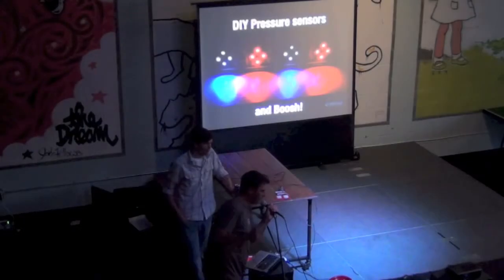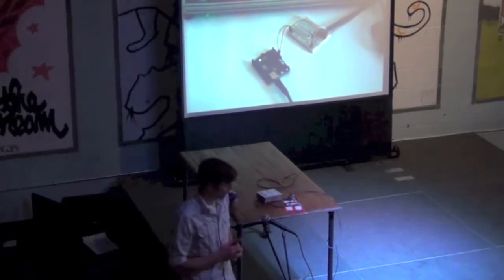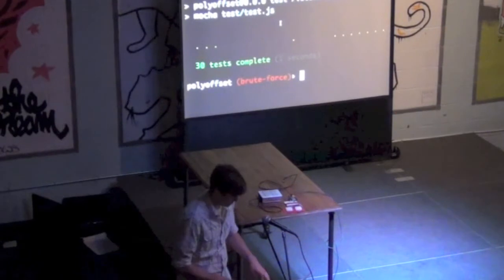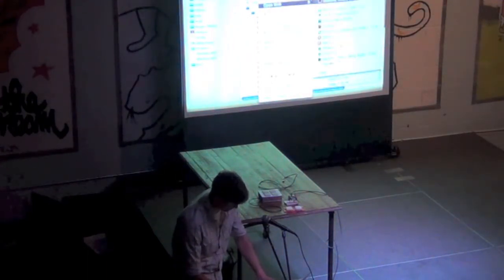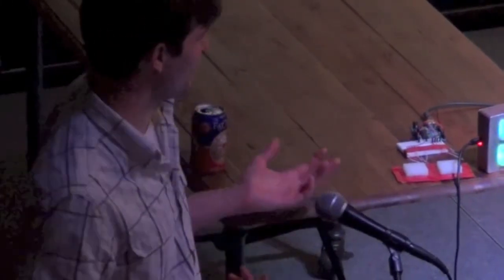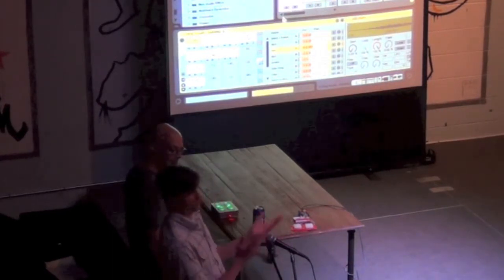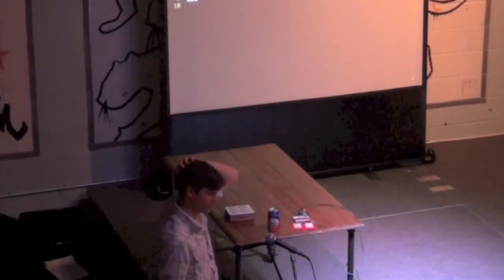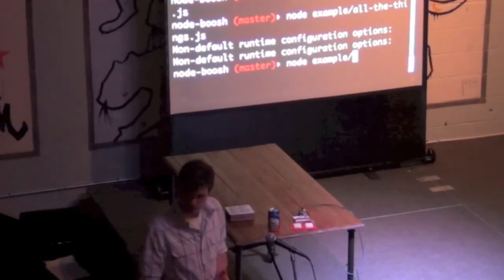Eli Insua - DIY Pressure Sensors and Boosh!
DenverJS June 12, 2013